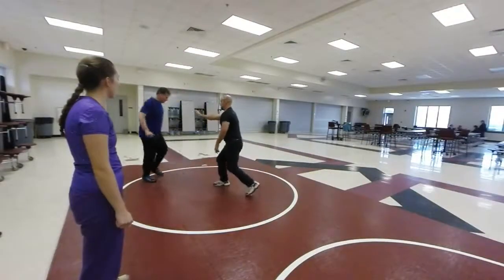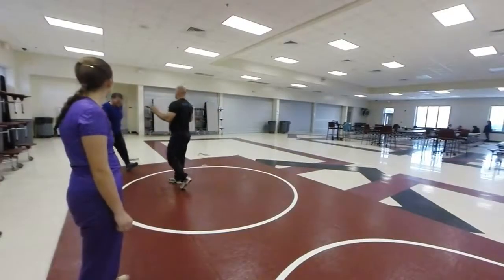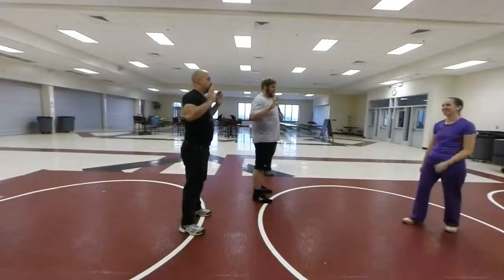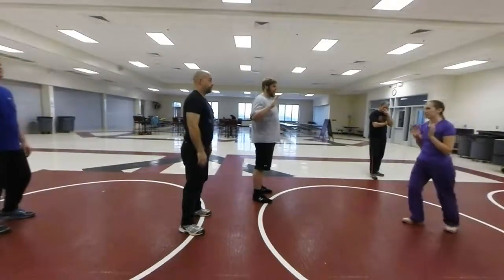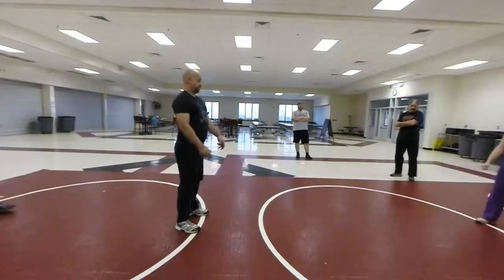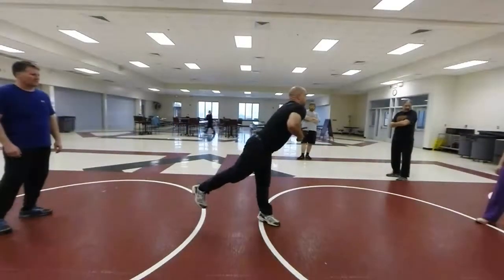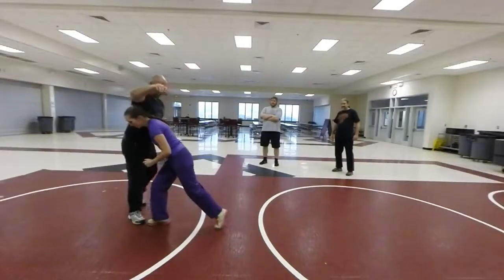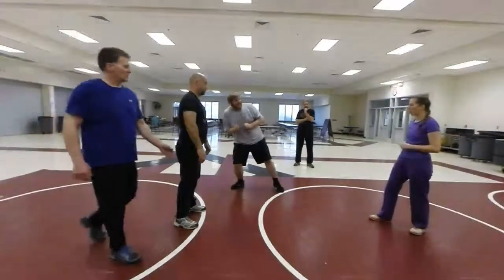Pushcharge training 120813